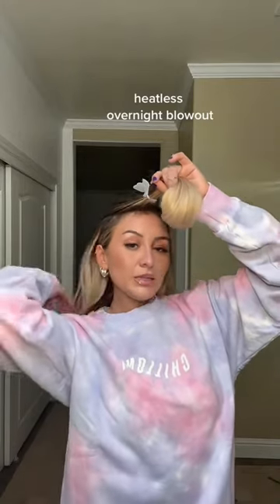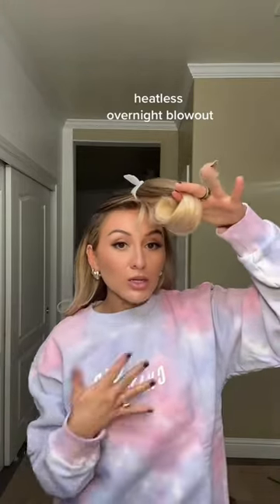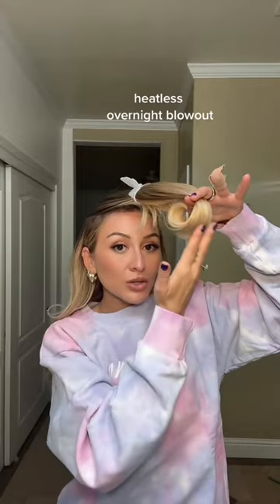Heatless overnight blowout |YesHipolito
After the first day of adding heat, you no longer have to add heat anymore bc the style is set in the hair. Which means you can go for no heat as long as you want.

SIGN  UP FOR PRODUCT RELEASE
Overnight Blowout product coming soon, sign up for all updates.

2” curling iron